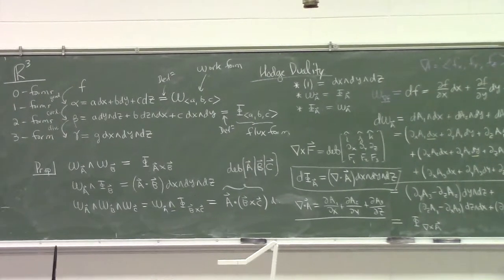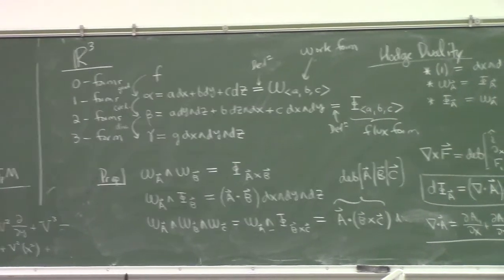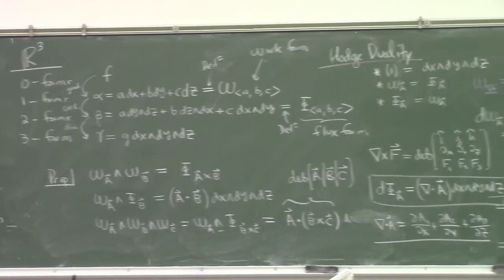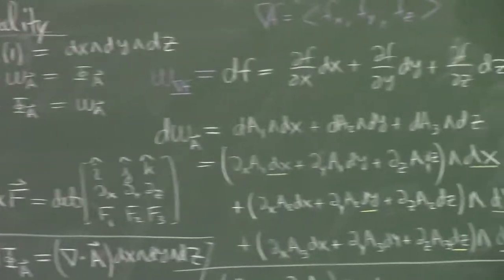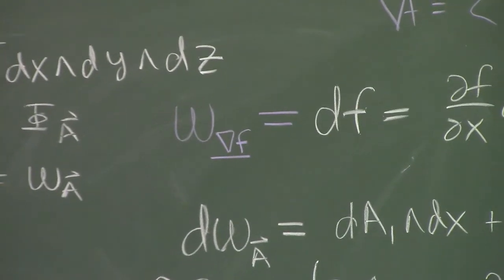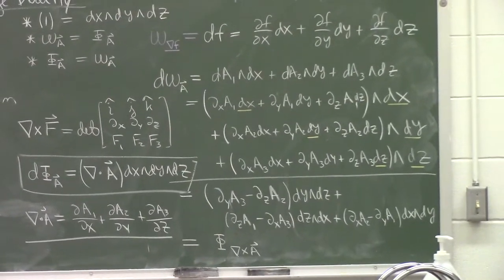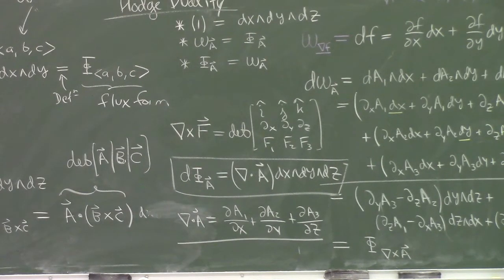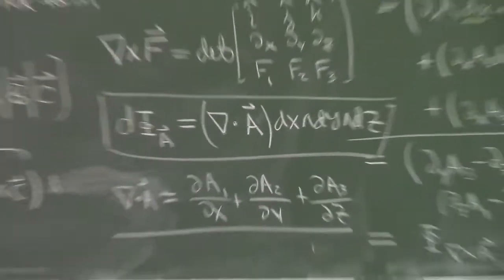Differential Geometry: exterior calculus in R3, 1-20-21 part 3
here I describe what the camera missed after the annoying power cord unplugged itself mid lecture...